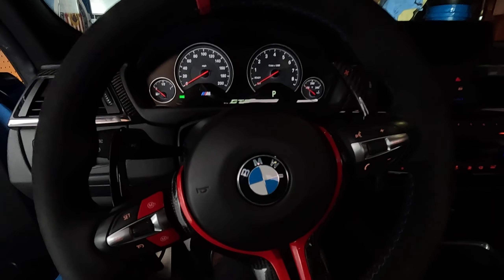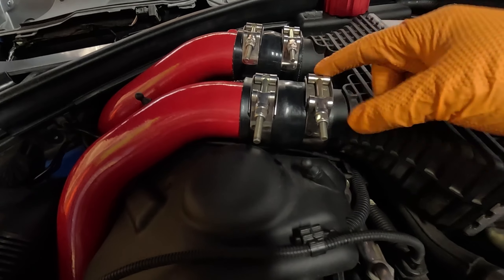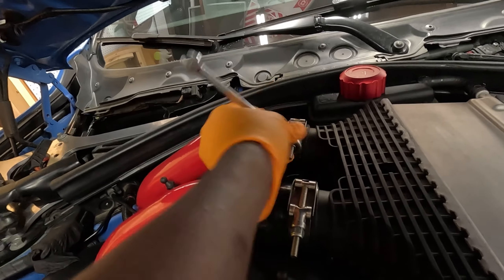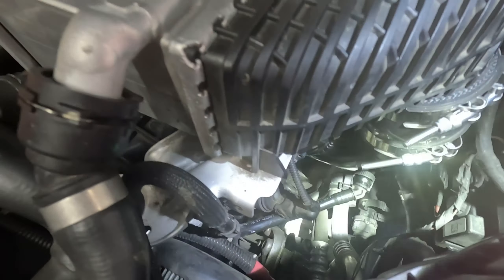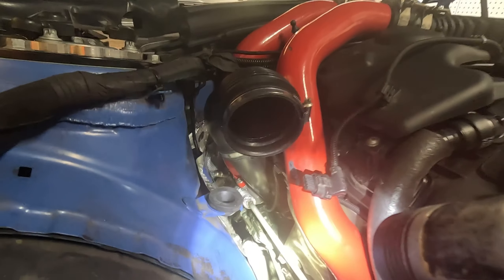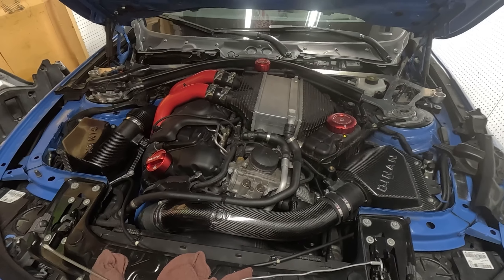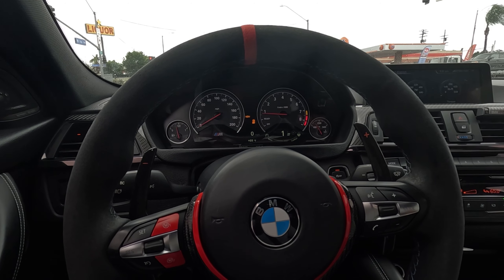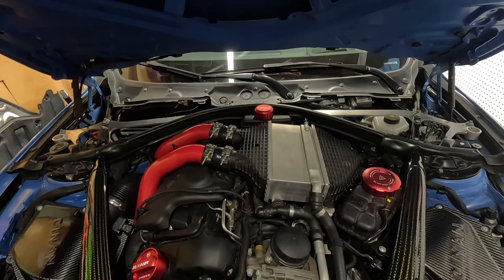BMW F80 M3 Common Problem.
How to check BMW F80/F82 for Boost Leak.

BMW/Mini brakes bleeder
ATE TYP 200 brake fluid
F80 M3 Street/track Pads
Front, Ferodo Ds2500
Rear, Ferodo Ds2500
Red push start
VLAND TAIL LIGHTS

2015 F80 M3 YMB
M Performance Exhaust, with secondary cat delete.
Dinan Stage 1 with Dinan cold air intake
H&R Super Sports springs
HRE Flow Form Wheels FF-04 20 X 9.5 F, 20 X 11 R
BMS Blow Off valves